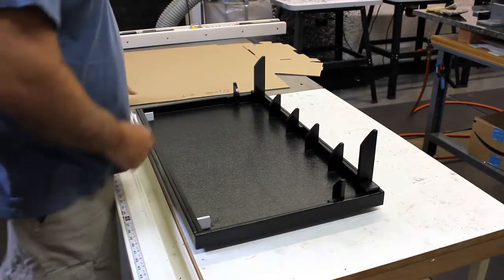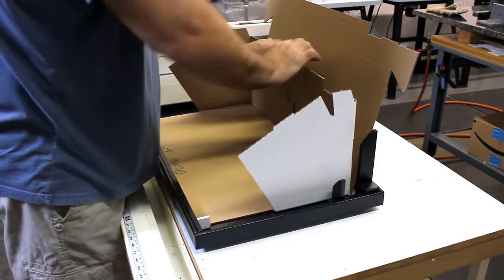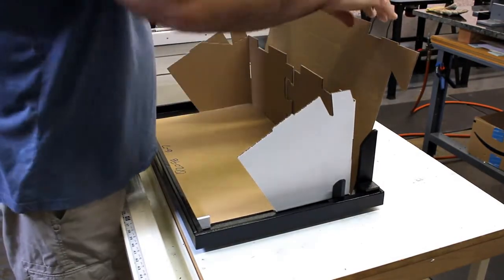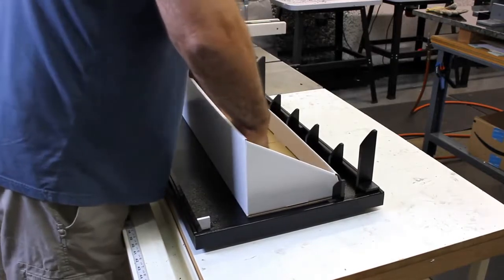Corrugated Tray Folding Tool, Jig, Fixture, Machine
Does your company use custom or stock mailers, folders, die-cut mailers, five panel wraps, Roll End Tuck Front, Roll End Tuck Tops, Roll End Trays, Pizza Boxes, or other various custom boxes, we can manufacture cost effective fixtures, or tools, that enable you to fold boxes in a fraction of the time it takes by hand.   Packaging and shipping personnel save time that can be used in more productive ways.

If you are assembling more than 1,000 corrugated or cardboard boxes per month you owe it to yourself and your employees to let us quote you on a Easy Fold Cardboard Box Folder Fixture.

We can provide custom box folding fixtures and jigs that make folding your stock box significantly faster and more ergonomically friendly.  These tools are perfect for your standard die cut box or mailer style box.  By using our Cardboard Box Folder, you'll save over half the time spent folding boxes.  Time you can spend on more productive tasks.

Depending on the size and complexity of the box folding jig, pricing ranges from $300 and up.

*Save Time spent on folding boxes
*Reduce repetitive motion injury
*Reduce painful paper cuts
*Increase effectiveness for temporary or new employees

Quoting and Purchasing: We can provide a quote with a CAD/line drawing. Without a drawing we can get close with inside dimensions and a photo. Once you decide to move forward, we would need you to send us 5 sample boxes to build the custom fixtures. Our lead time averages 5 - 7 business days after receiving samples. We provide an individualized video once your Easy Fold Cardboard Box Folder Fixture has been created and before shipping.

Is each box folding fixture custom made? Every Box folding Fixture / jig is custom made to fit your box exactly!

I have a complex box or display fixture, can you do those? Usually.  We love a good challenge and have developed some pretty interesting solutions over the years.

Do these things actually work? Yes! Our customers universally rave about how it saves significant time and effort for box folding staff.